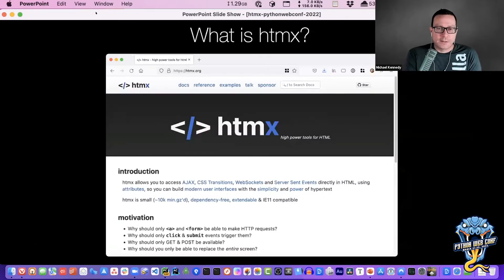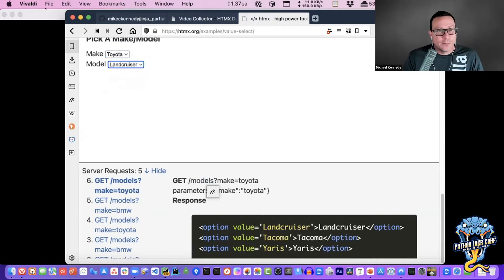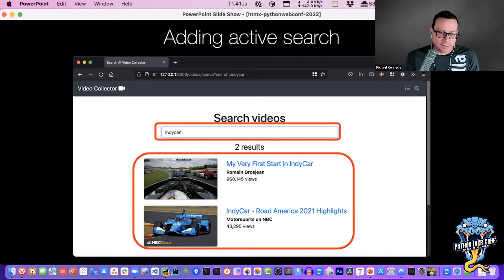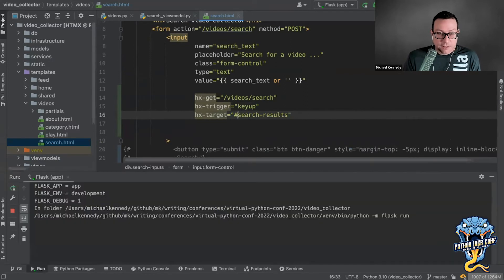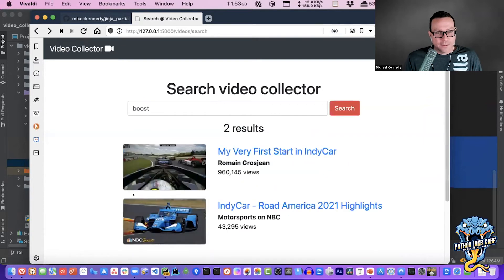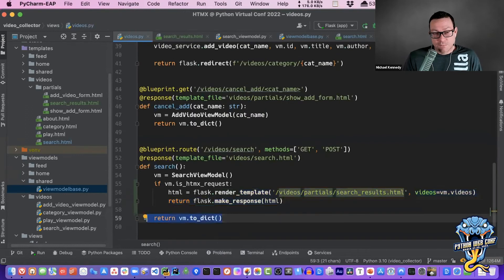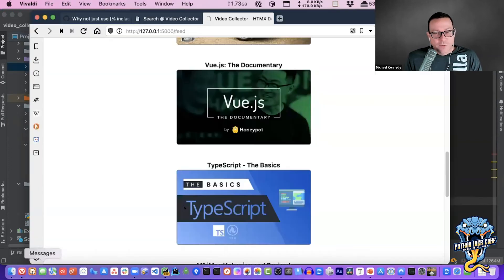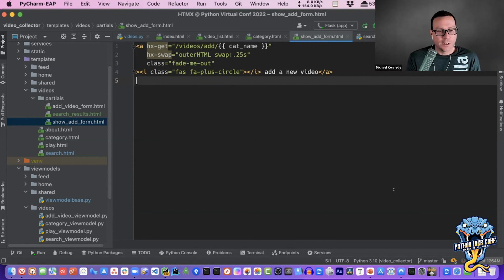HTMX + Flask: Modern Python Web Apps, Hold the JavaScript by Michael Kennedy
There has been a strong drumbeat to move away from server-side programming and lean more and more heavily on JavaScript, especially for dynamic and interactive web sites. With the recent release of HTMX, there is another path Python developers can choose. Use declarative programming on the client side with nearly pure HTML and CSS and double down on back-end Python (Flask, Django, FastAPI, and other frameworks).

In this session, Michael Kennedy will present some of the cleanest Flask code you have seen while at the same time adding rich interactivity on the front-end – all the while with no JavaScript in side. It’s a new, and likely better, way to think about building dynamic Python web apps.

PWC2022 attracted nearly 375 attendees from 36 countries and 21 time zones making it the biggest and best year yet. The highly engaging format featured 90 speakers, 6 tracks (including 80 talks and 4 tutorials) and took place virtually on March 21-25, 2022 on LoudSwarm by Six Feet Up.